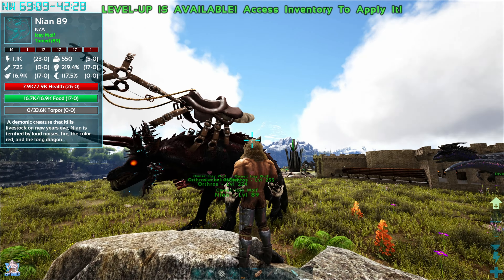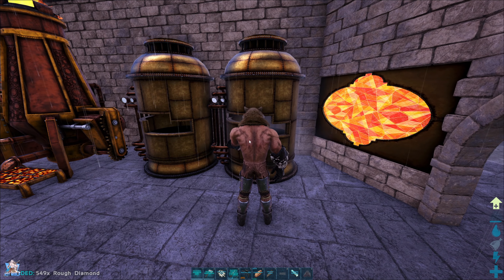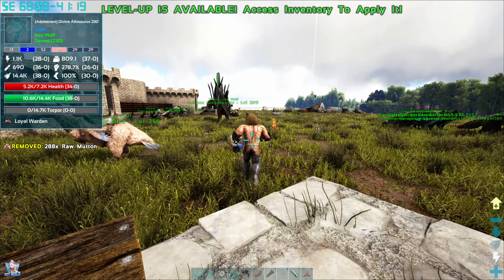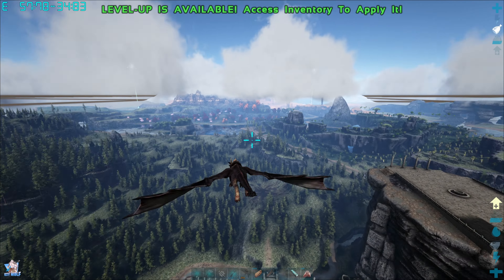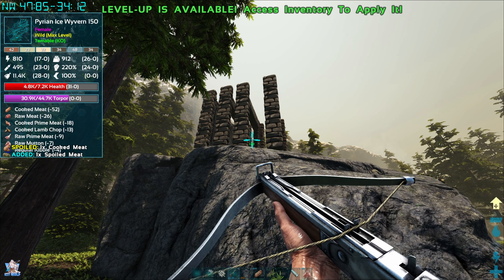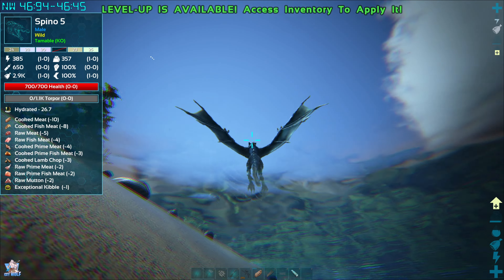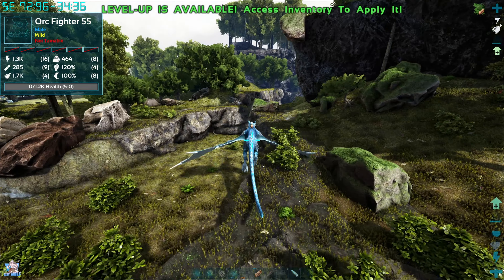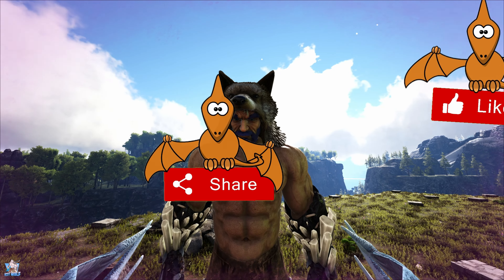Taming my First Pyrian Wyvern!!! ARK Survival Evolved [Talamh Monsters #13]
Welcome to my ARK Survival Evolved series!!! Primarily a mod based series with various creature mods and building mods. Join me in this crazy world of Talamh and hopefully we can build, tame, enjoy this experience